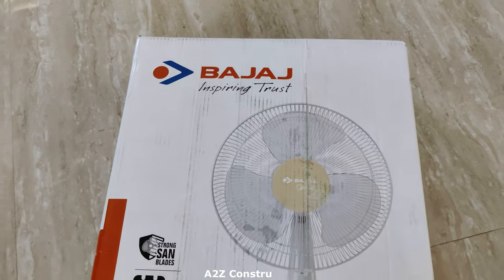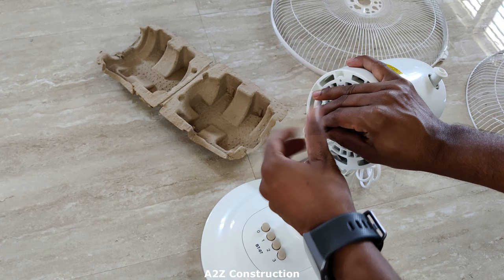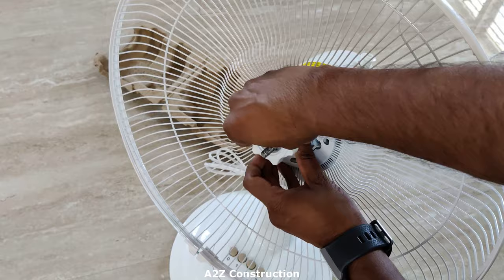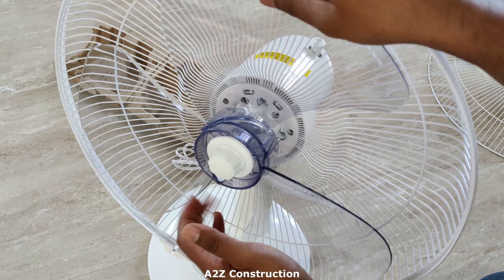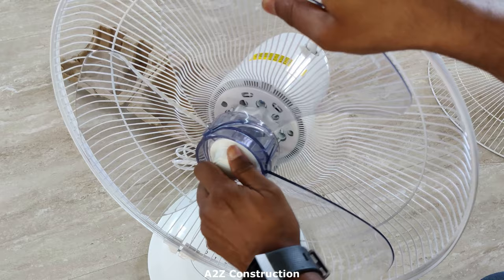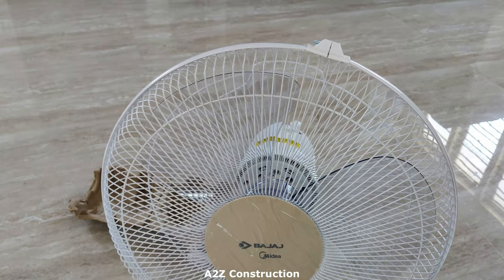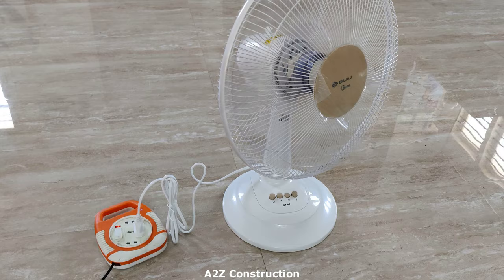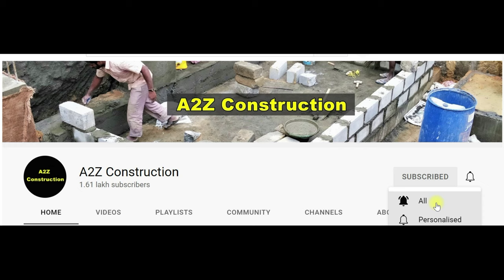Assembling new table fan - in 3.26 minutes(2022)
In this video, I will show you how to assemble a new table fan at home. Its very easy to do, just follow the details in the video.
Link for the product

Free Live YouTube Workshop.